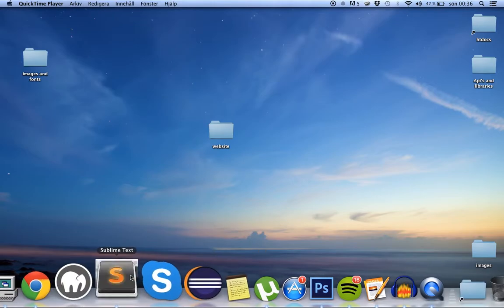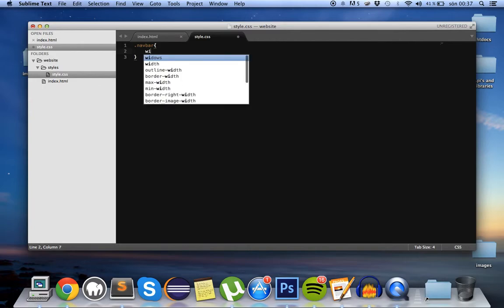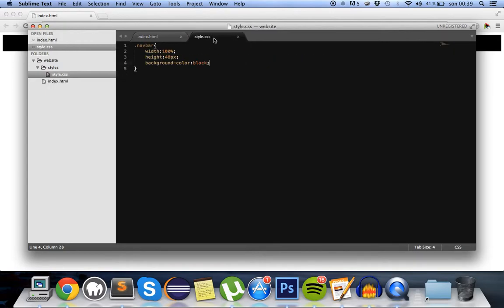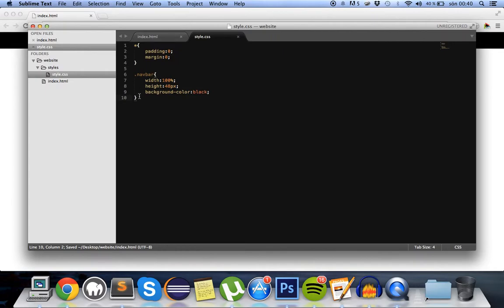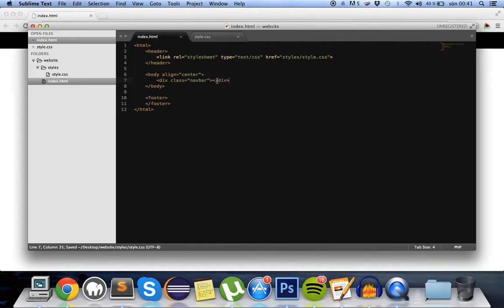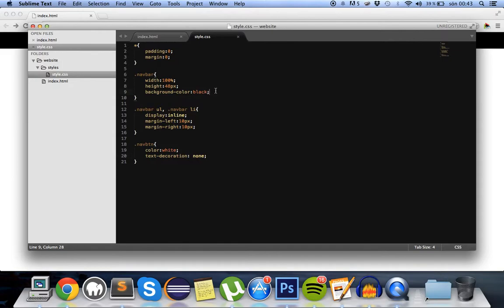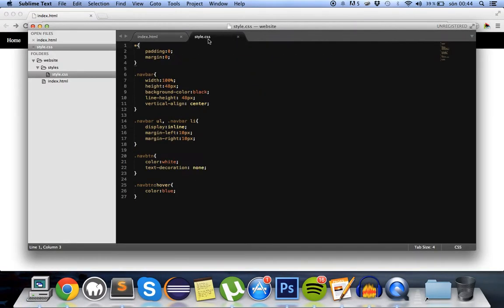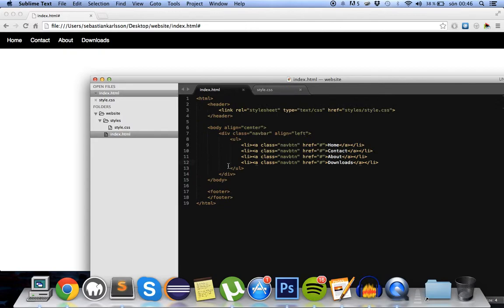Making a website part 2 - CSS [Navigation bar]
In this video we will go more into detail of CSS and we will create a navigation bar for our website.